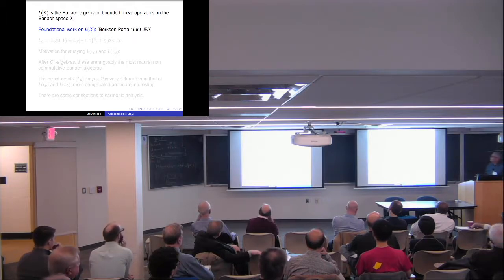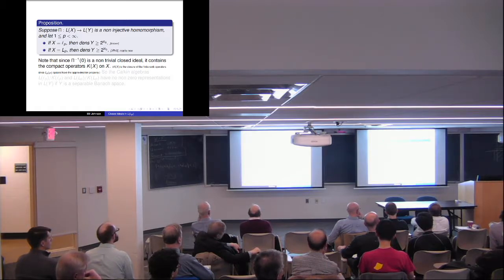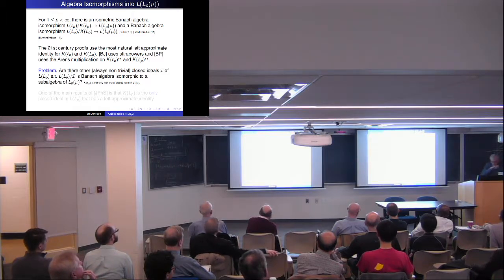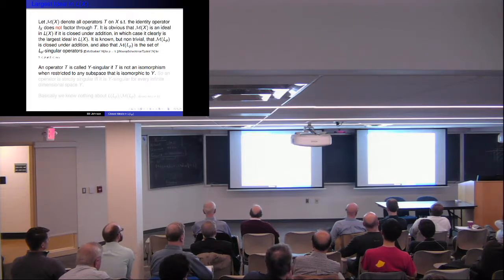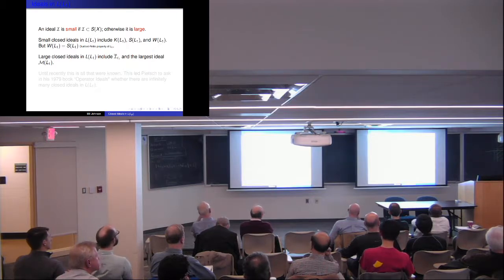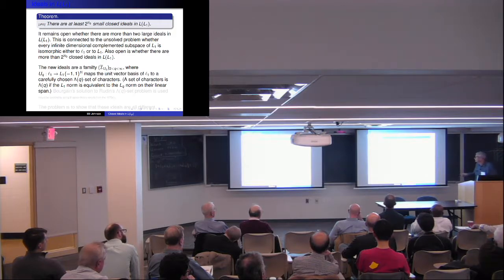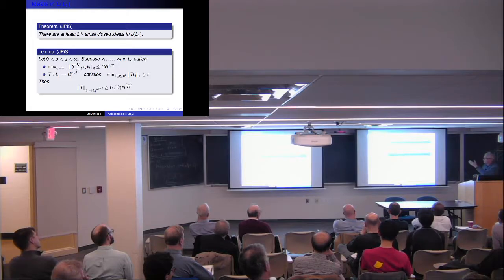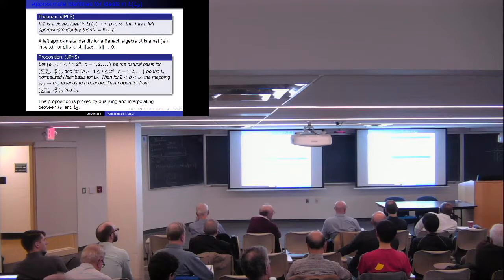FFT2018-Bill Johnson(Texas A&M University)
Closed Ideals in the Banach Algebra of Bounded Linear Operators on Lp(0,1)